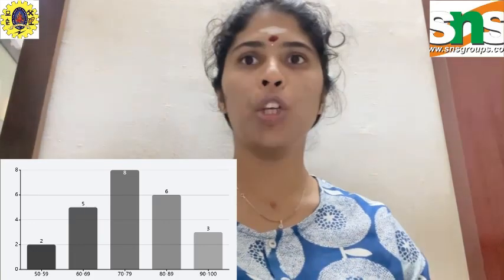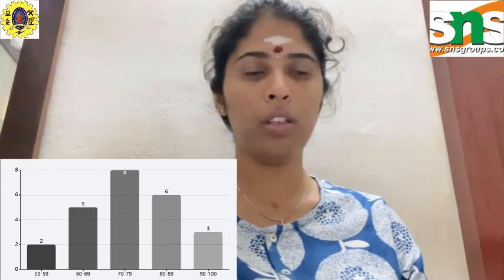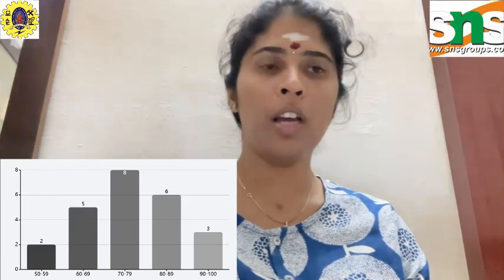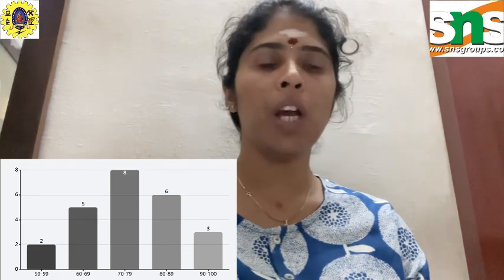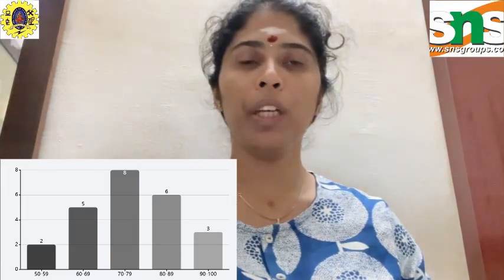Frequency distribution | STATISTICAL DATA REPRESENTATIONS | SNS Institutions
In this video, we introduce the concept of Frequency Distribution, a fundamental statistical tool used to organize and summarize data. You’ll learn how to construct a frequency table, differentiate between types of frequency distributions (discrete, continuous, cumulative), and interpret them with examples. Applications in data analysis, research, and real-life problem solving are also highlighted, making this video useful for engineering, science, and management students.